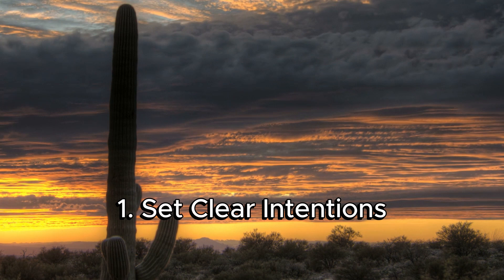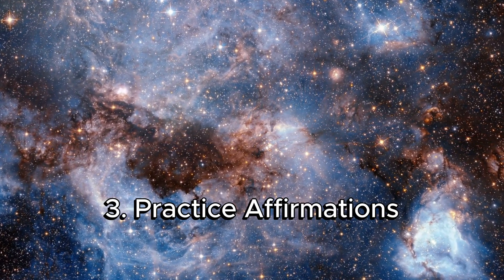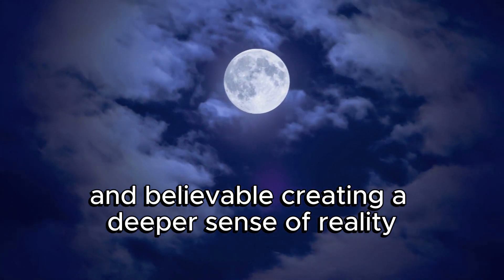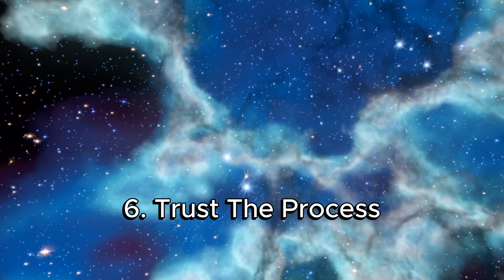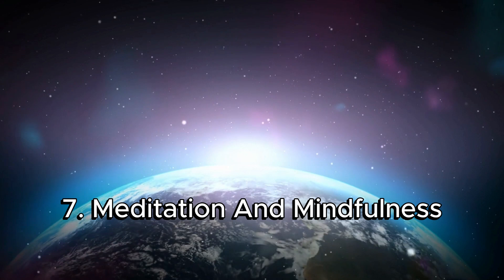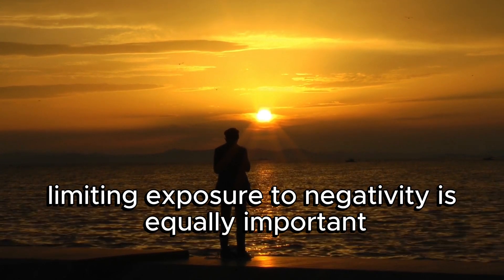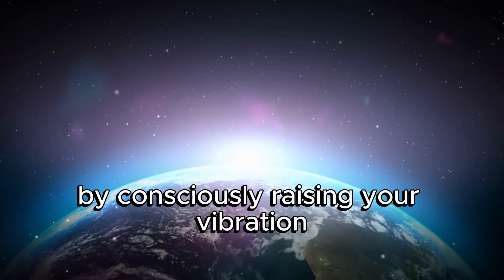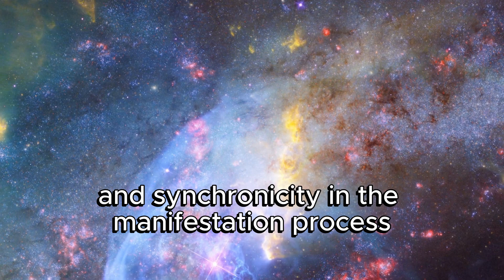How To Speak with the Universe and Attract What You want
🌌✨This is  How You Talk to the Universe & Get What You Want ✨🌌

In this video, we’ll guide you through powerful steps to speak with the universe and attract what you desire using the Law of Attraction. Learn how to align your thoughts, emotions, and actions to manifest your dreams effectively.

⏰TIMESTAMPS

00:00 | Intro.
01:28 | 1. Set Clear Intentions.
02:09 | 2. Visualize Your Goals.
03:25 | 3. Practice Affirmations.
04:13 | 4. Feel the Emotions.
05:39 | 5. Take Inspired Action.
06:32 | 6. Trust the Process.
08:04 | 7. Meditation and Mindfulness.
08:53 | 8. Surround Yourself with Positivity.
10:26 | 9. Raise Your Vibration.
11:24 | 10. Reflect and Adjust.

Join us as we explore these steps in detail to help you manifest your desires and create the life you envision.